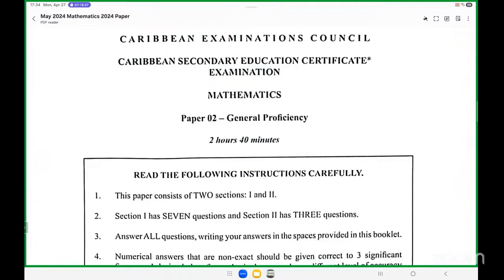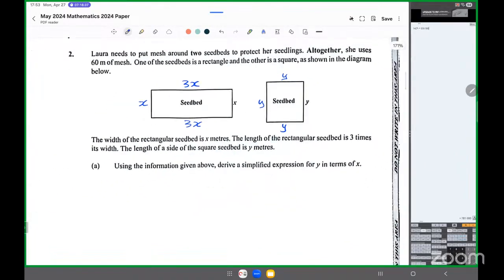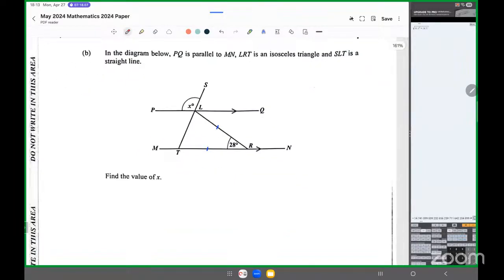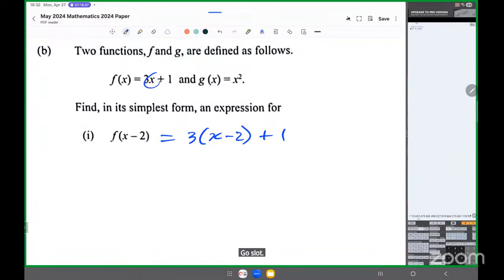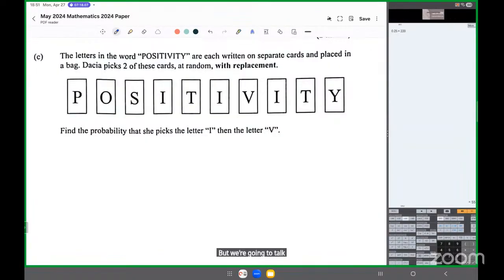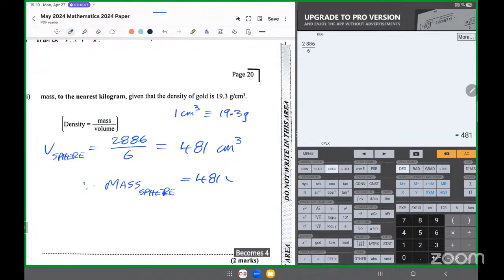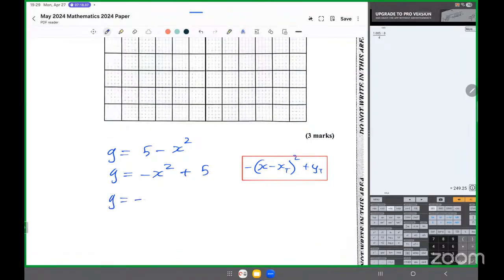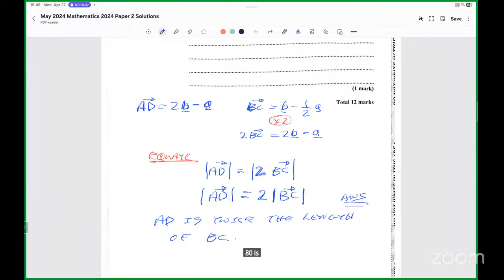CSEC Maths Class April 27, 2026 - May/June 2024 Paper 2 Solutions